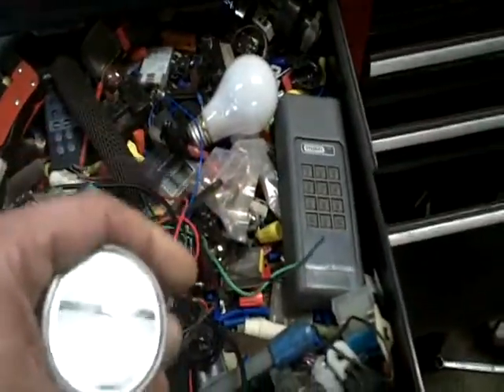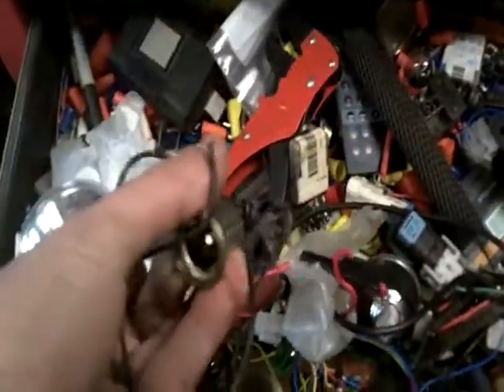EVELYN #106 - The Firewall Brace, Military Lights, Radio Antenna & FREE Torque Wrench!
Today I went to the Junkyard and hung-out for about an hour.. on the way home I spotted something in the road and stopped to pick it up.. then on arrival home the Mail-Girl (a hottie) dropped off a long tube for me a the door.. All these things are coming together nicely and on-time.. So go watch the Video and see what's UP! - Enjoy.. -Rob